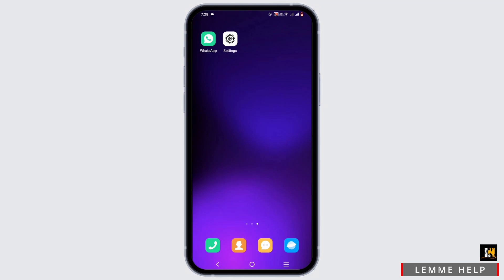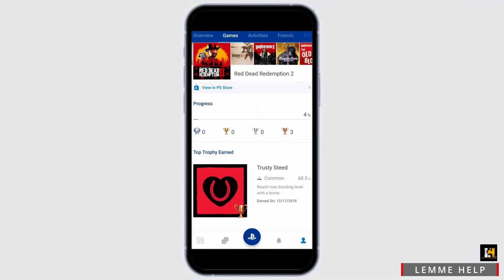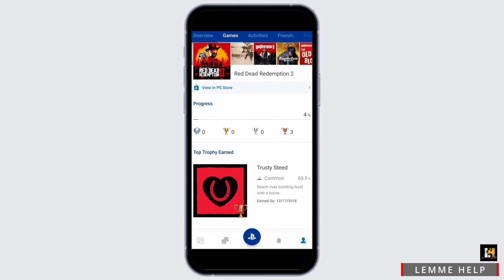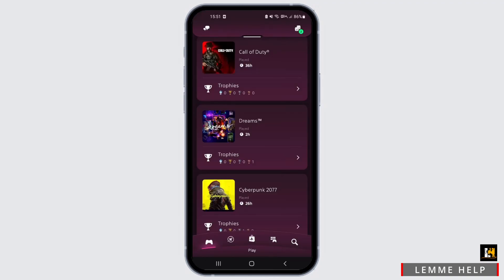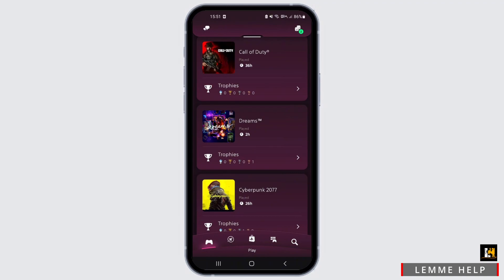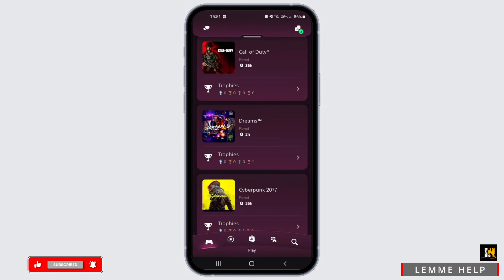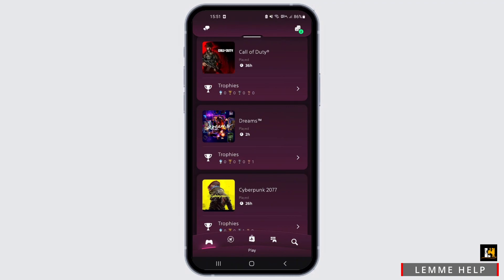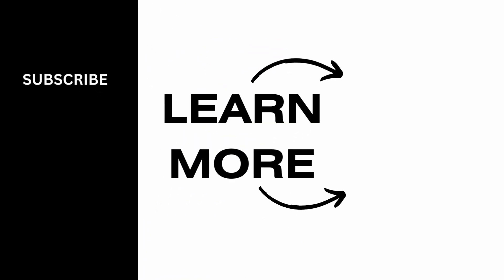How To Check Your Playtime on PS App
Curious about how much time you've spent gaming on your PlayStation? This easy guide provides step-by-step instructions on how to check your playtime using the PlayStation App on your mobile device. Stay informed about your gaming habits by following this straightforward process.

In this tutorial:
0:00 - Introduction
0:05 - How to Check Your Playtime on PS App (EASY)

Learn how to quickly and efficiently view your playtime statistics on the PlayStation App in 2024 with this comprehensive guide. This tutorial covers the process comprehensively, ensuring you can monitor your gaming activity with ease.

Stay on top of your gaming hours with the PlayStation App by following this guide to check your playtime!